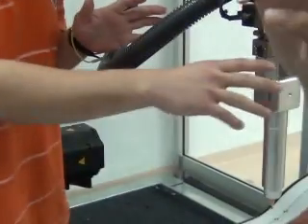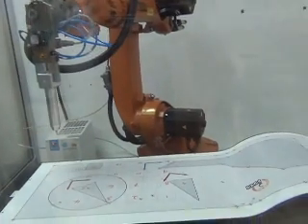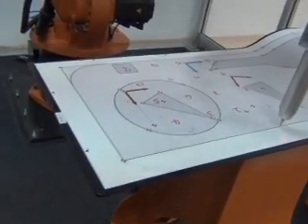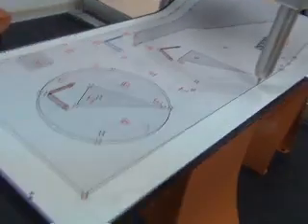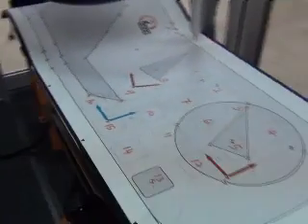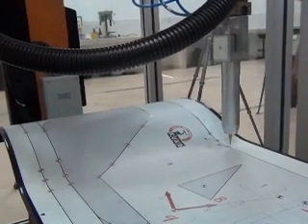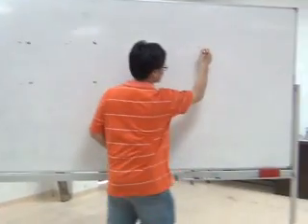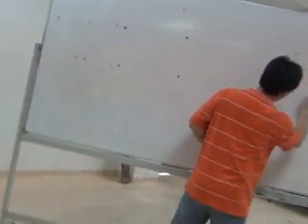KUKA Robot Lab 2 Group M2 (Part 1)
Present by student of Universiti Sains Malaysia.
In this video, programming of KUKA robot to perform linear and circular motion was demonstrated.